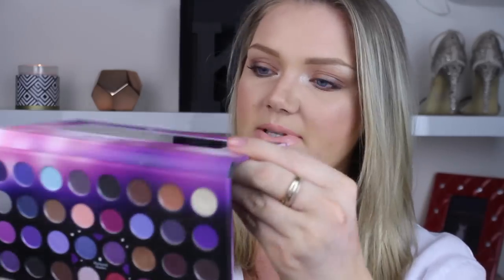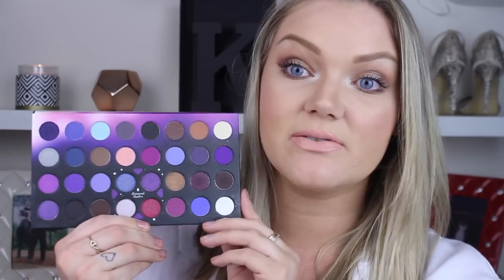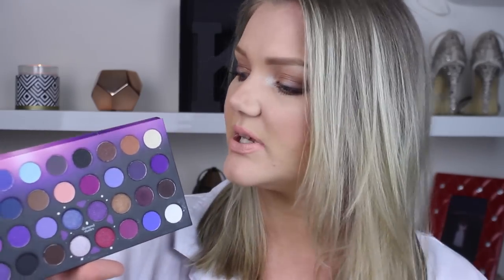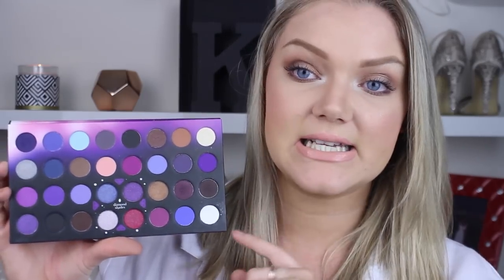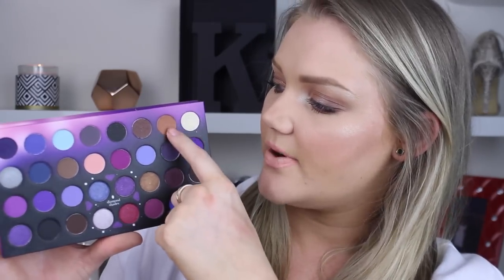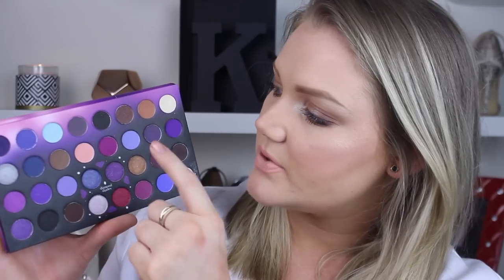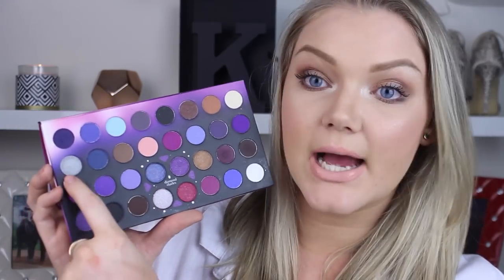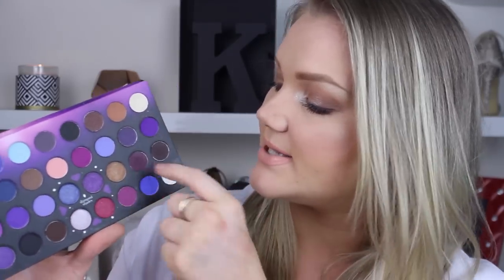JUNE FAVOURITES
PRODUCTS MENTIONED:
- Arbonne Its a Long Story Mascara
- Models Prefer Retractable Brow Pencil - Blonde
- Hourglass Lipstick - Nude no.1
- Antipodes Skin Brightening Serum
- Sukin Rosehip Oil
- Calvin Klein Revealed Perfume
- Vampire Diaries